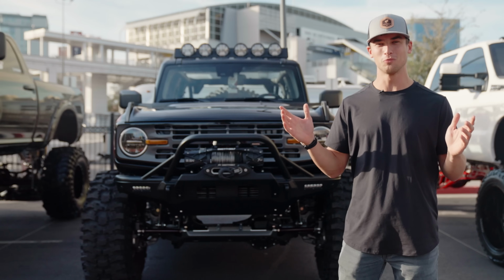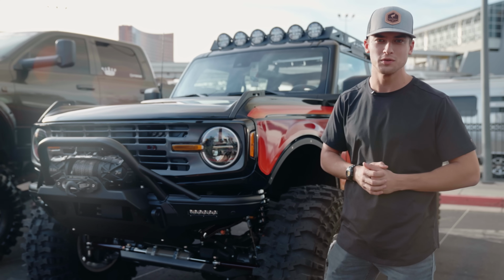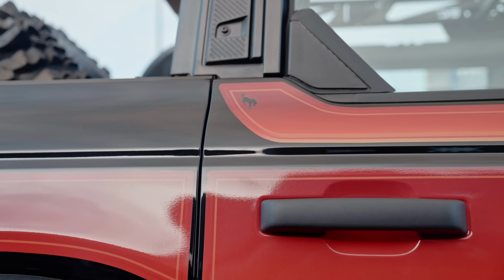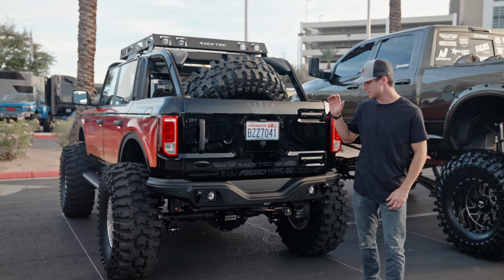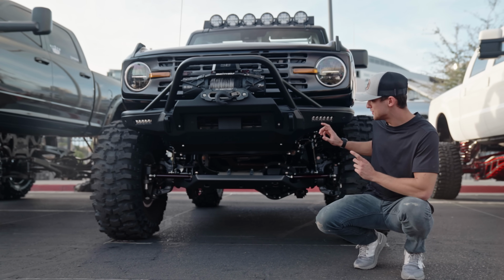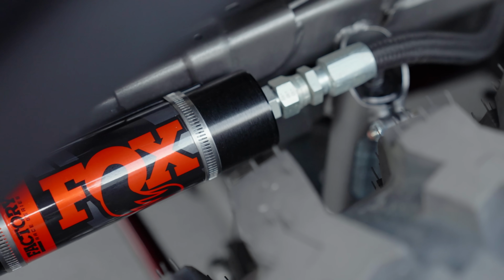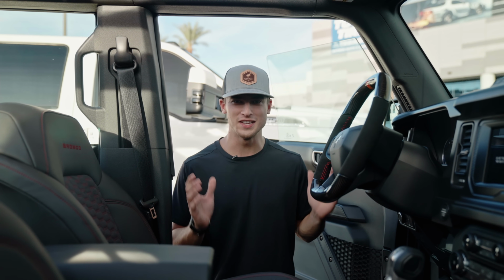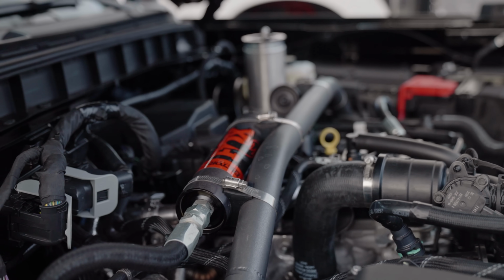First SOLID AXLE 2021 Bronco?! | Delfab Ford Bronco Walk-Around | Bronco Nation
This Base Bronco -- the first solid axle swap on a 2021 and a Ford Outstanding Achievement Award winner -- was built to wheel. Kyle, @Delfab_, modified it from top to bottom, adding on Yukon lockers and gears, Fox shocks and air bumps, Artec shock towers, a Smittybilt winch, and so much more. He even modded his mods, cutting into the 4WP bumpers for a custom look. What stayed stock? Just about the 2.3L and 10-speed transmission alone.

An article highlighting this Bronco and its list of modifications will be coming soon on thebronconation.com!